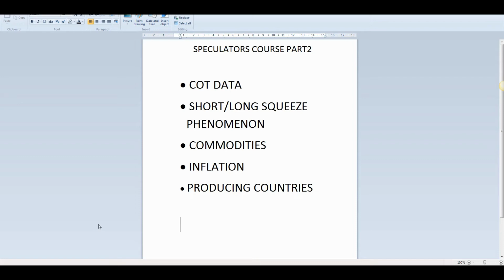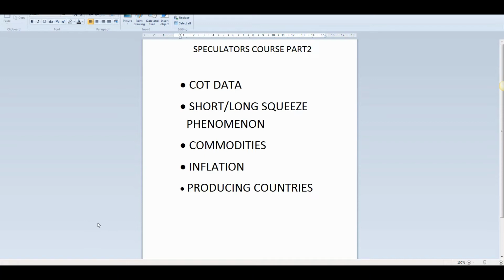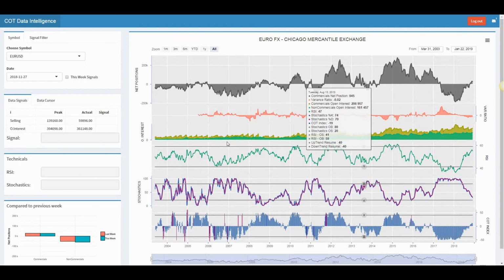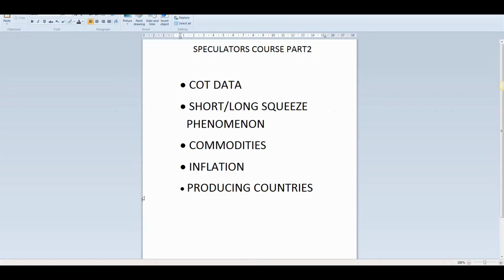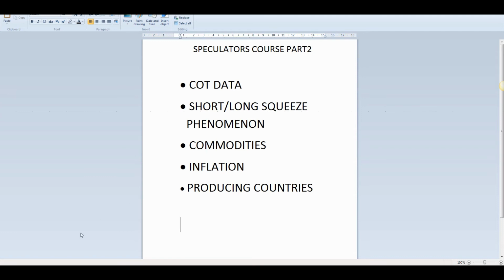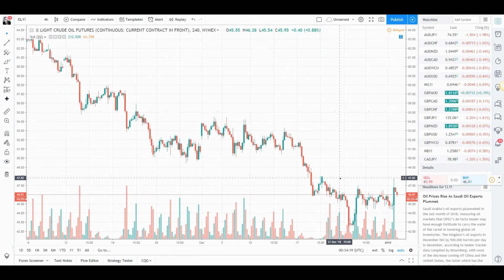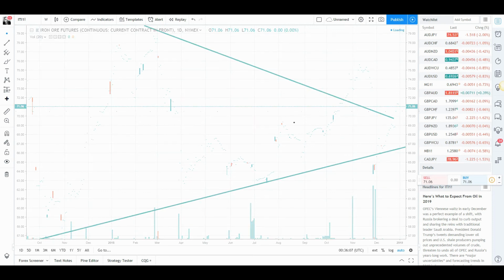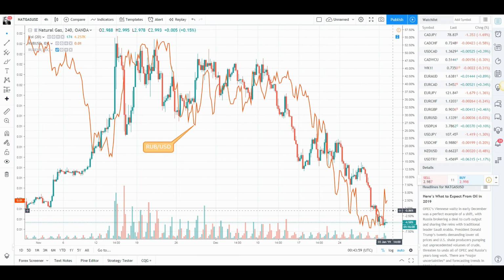SPECULATORS TRADING COURSE PART 2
Part2 I talk about COT data signals, short/long squeeze, commodities, producing countries and inflation